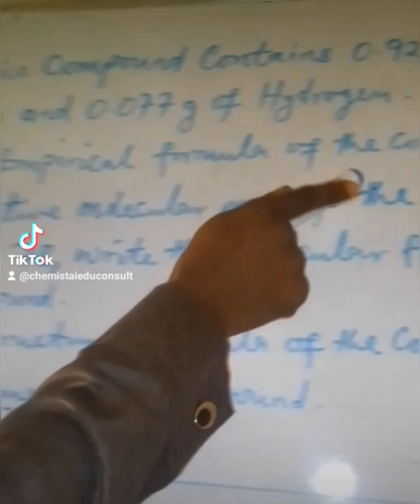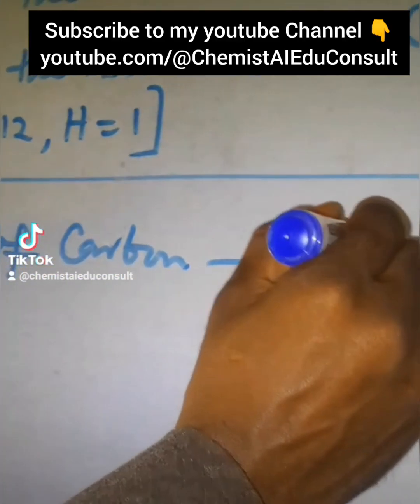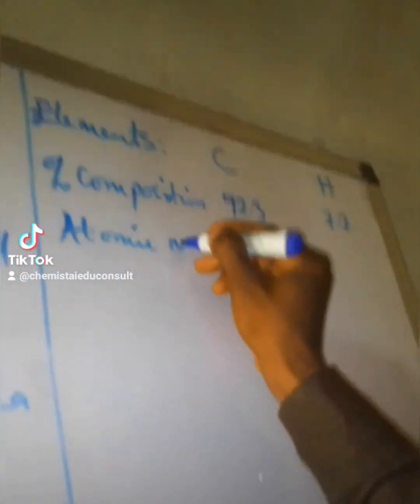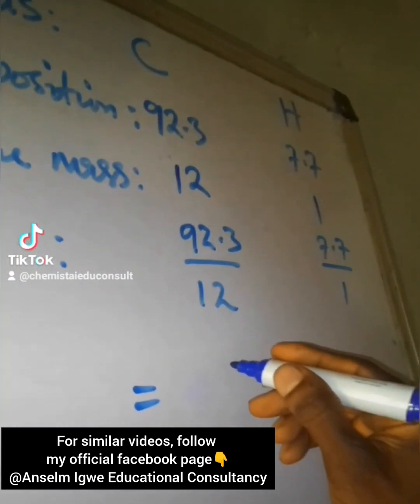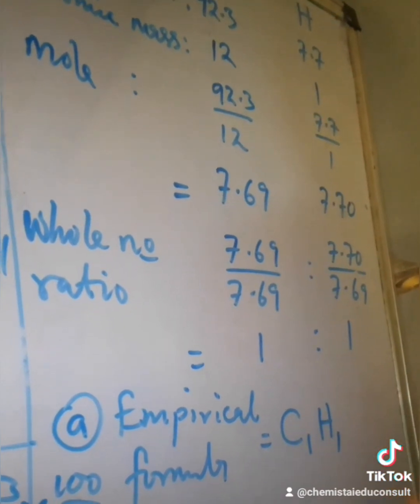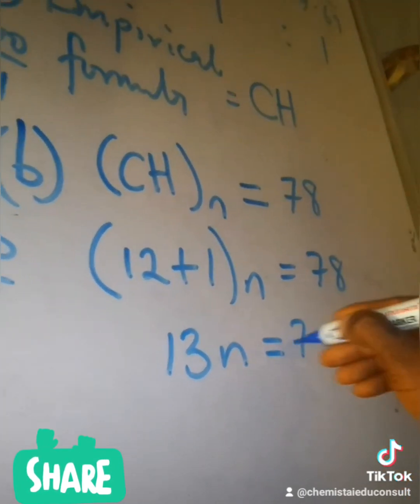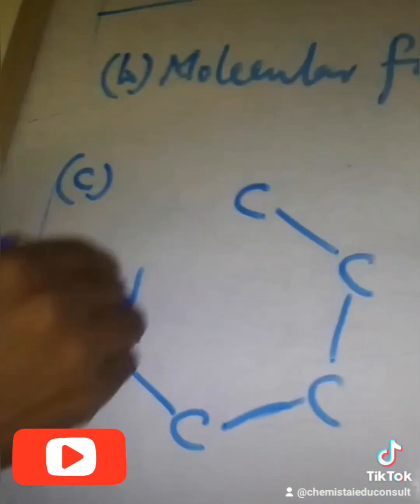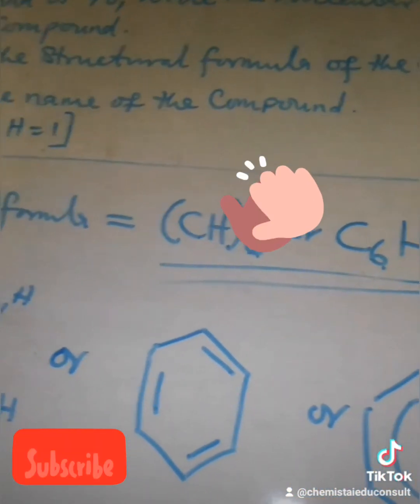Calculation of Empirical Formula and Molecular Formula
How to calculate the Empirical Formula, Molecular Formula for Benzene, and how to draw it's structural Formula